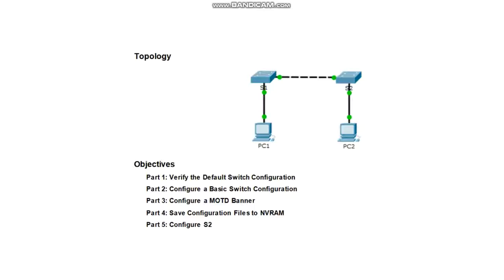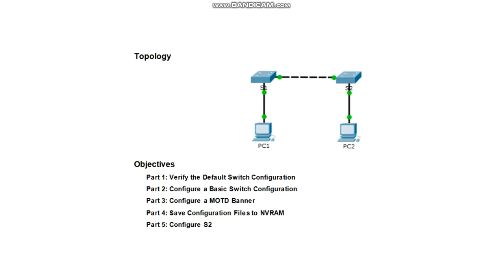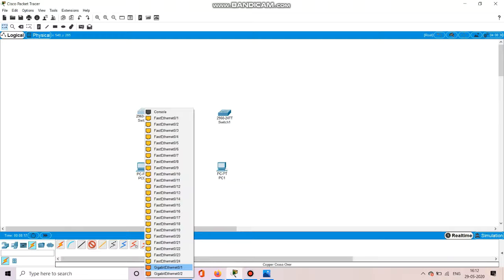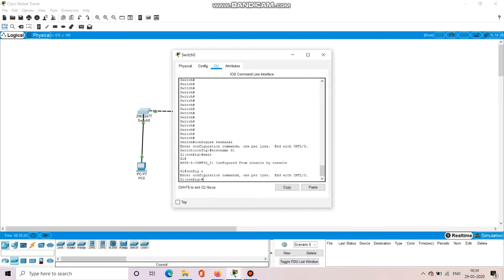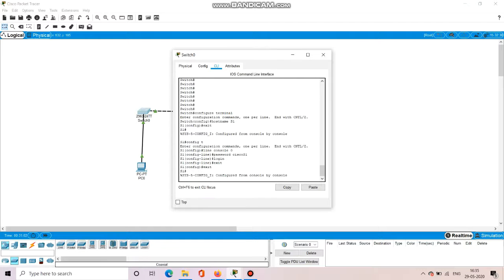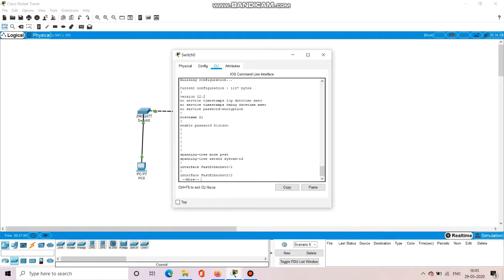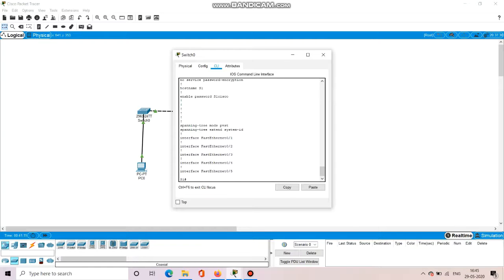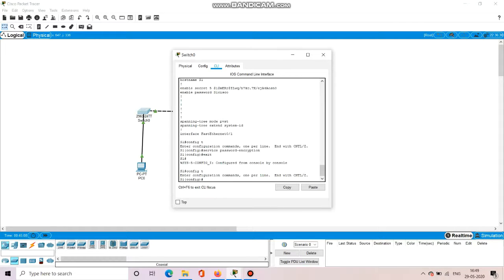3 Configuring initial switch settings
This video is about how to perform initial configuration on switch using packet tracer